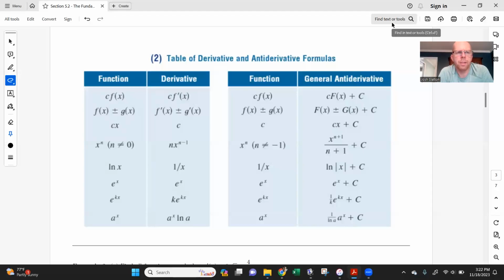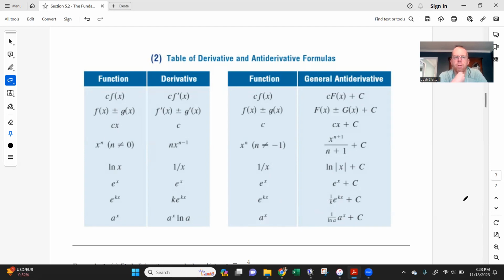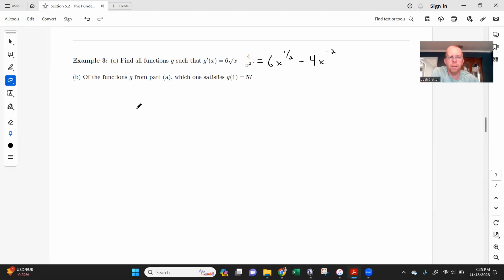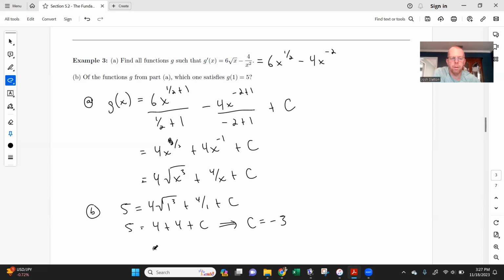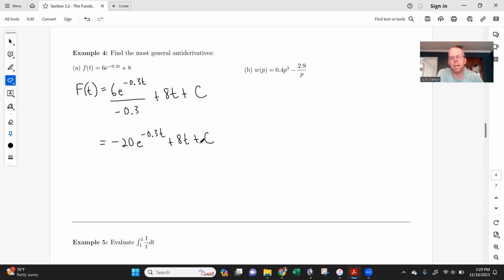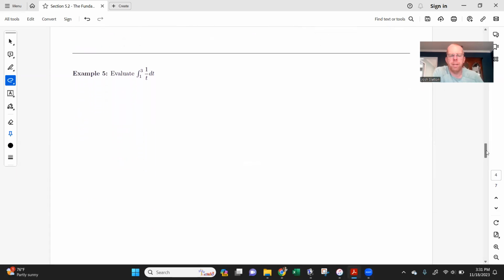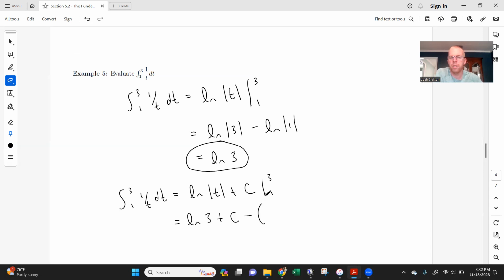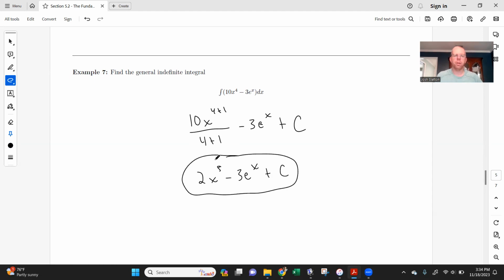The Fundamental Theorem of Calculus (Part 2)